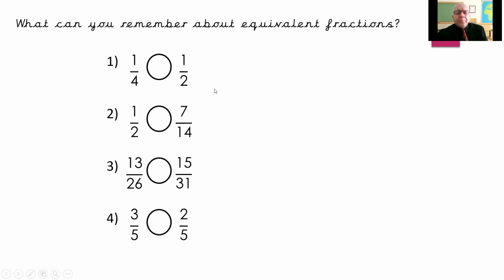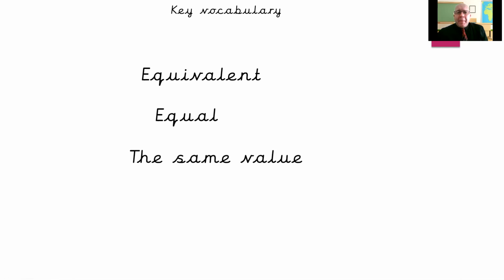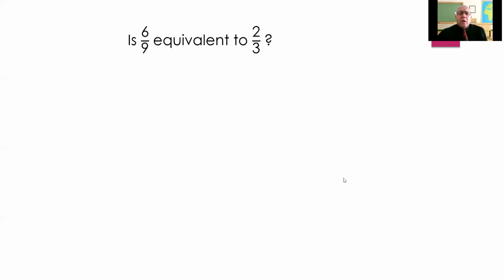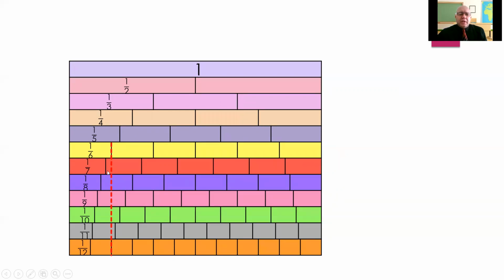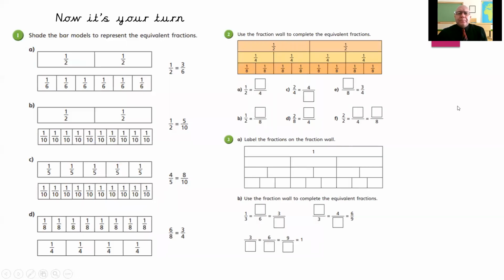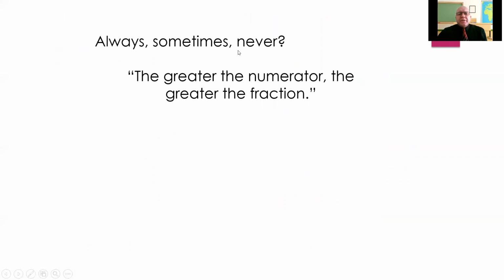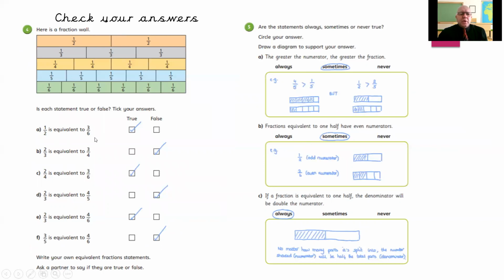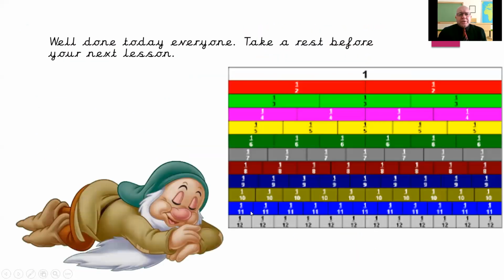Year 5 26th January Lovelace Maths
It’s all the same! Can you spot the fractions that are the same size as each other, the ones that are equivalent?